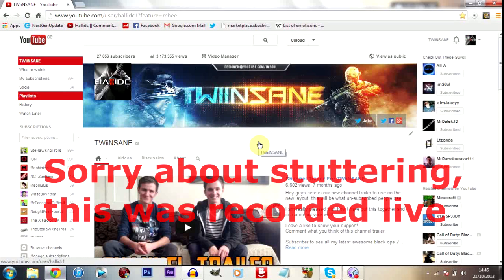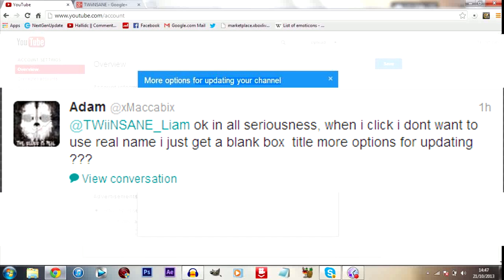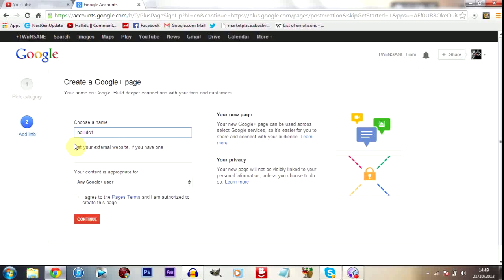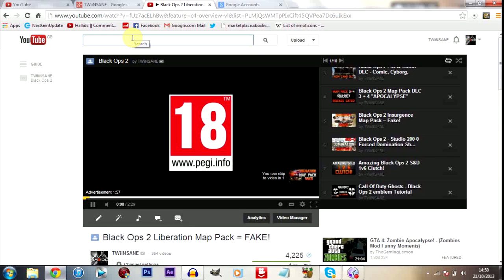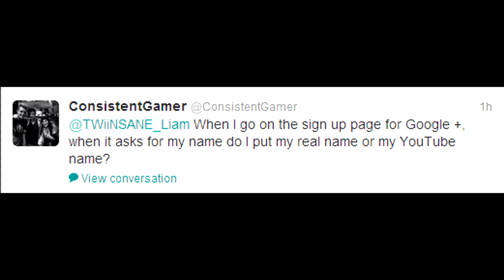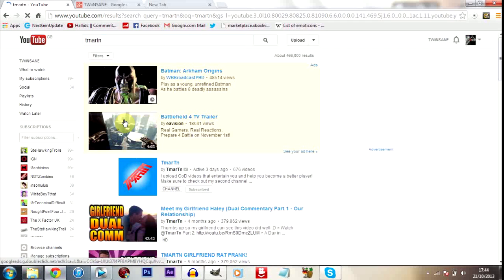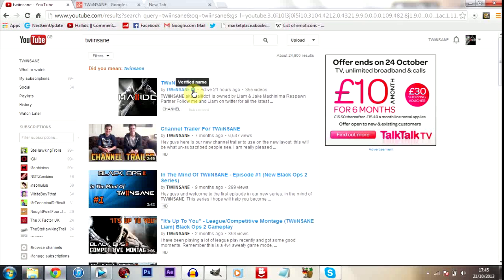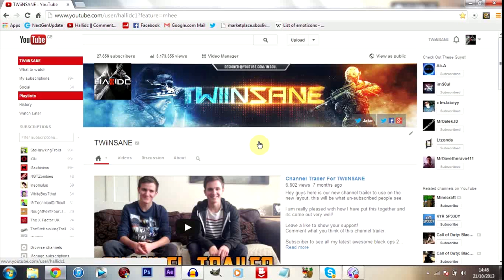YouTube & Google+ Linking Guide - Change Channel Name, Verification, Create Page & More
So the time has come to link YouTube with Google+!
Here is my guide on creating pages, name changing and more!